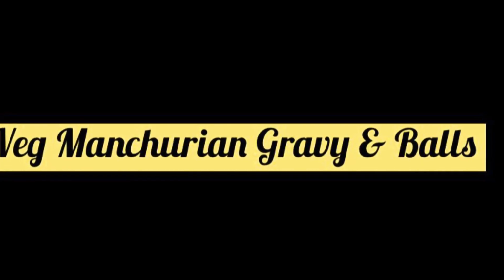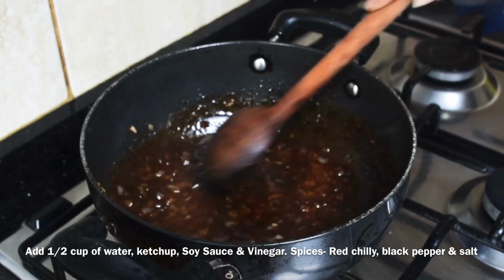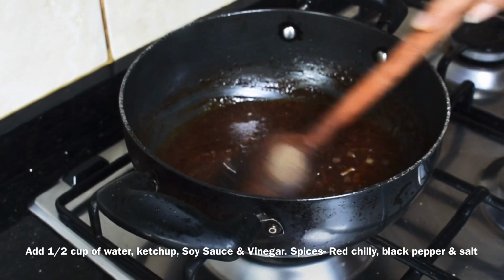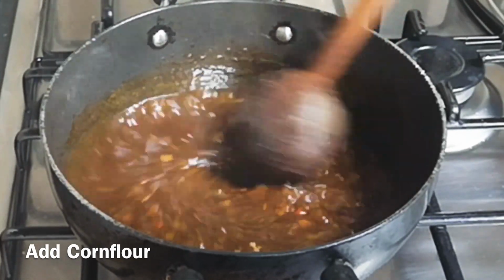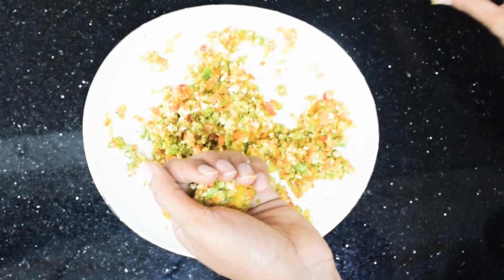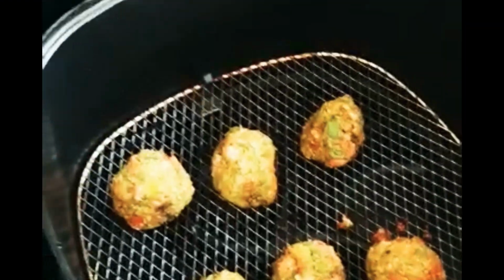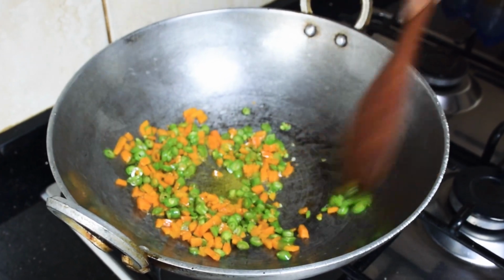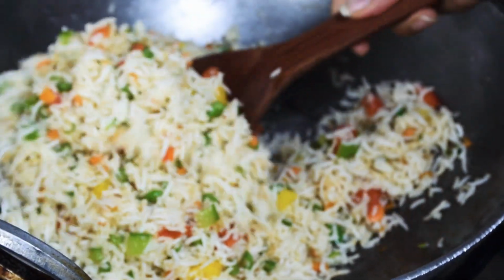Veg Fried Rice with Veg Manchurian (Gravy) Recipe | Culinary Stories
Hey everyone,

Bringing to you from our kitchen, the delicious restaurant style Indo Chinese main course dishes -

🌸Veg Manchurian(Gravy) and Veg fried Rice

👉 Indian Chinese cuisine or Indo-Chinese cuisine is a distinct cuisine formed through the adaptation of Chinese seasoning and cooking techniques to Indian tastes through a larger offering to also include vegetarian dishes and was developed by the ethnic Chinese community of Kolkata over the course of a century.Today, Chinese food is an integral part of the Indian and Bangladeshi culinary scenes.

👦 For 2 Pax

🥘 Ingredients:

🌸Manchurian Balls-

1 teaspoon cornflour
1/4 teaspoon black pepper powder
1/2 cup chopped carrot
1/2 cup chopped peppers( Each pepper 1/2 cup)
1/2 cup chopped beans
1/2 cup chopped cauliflower

🌸For Gravy:

1 tablespoon cornflour mixed in 1/2 bowl of water
1 teaspoon Vinegar
1 teaspoon soya sauce
1 tablespoon ginger garlic paste
Oil- 1 tablespoon
1 medium chopped onion
1 cup tomato ketchup sauce
1 tablespoon red chilly sauce- optional
1 teaspoon of veges- cauliflower, peppers & beans

🌸For Fried Rice:

1/2 cup chopped carrot
1/2 cup chopped beans
1/2 cup peppers- Each Colour, if you have only green then 1 cup chopped green pepper
1 teaspoon vinegar - optional
1 teaspoon soya sauce
1/2 teaspoon- Black pepper powder

✅ This video has a step by step preparation of The recipes . Do try these recipes at home.

Do try out our other popular recipes!

Chicken Biryani

Veg Chowmein